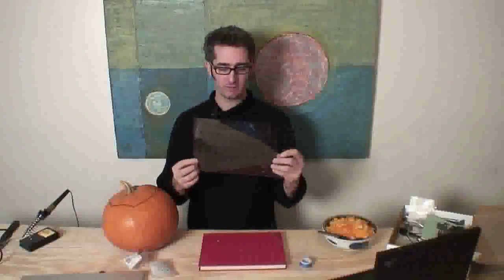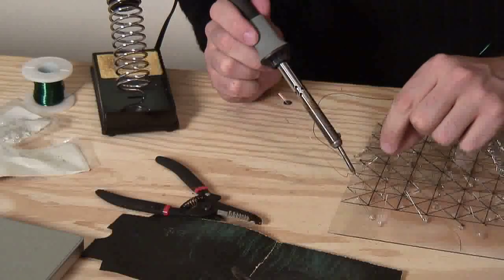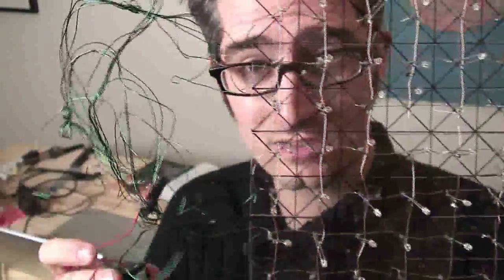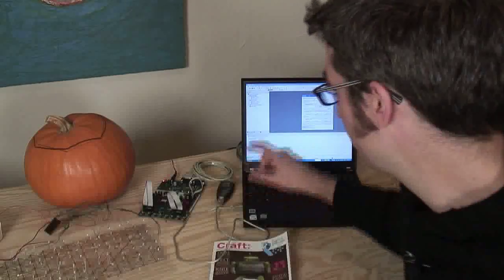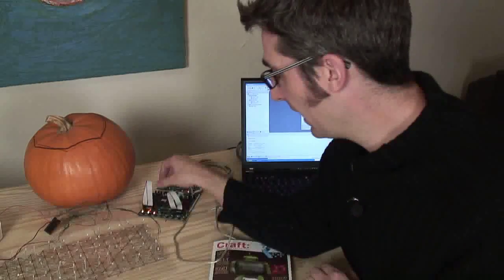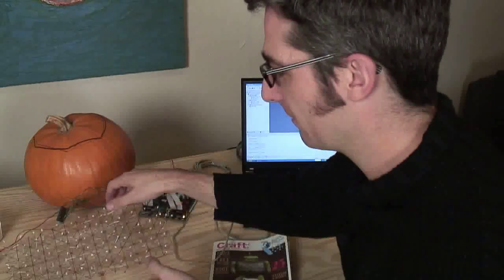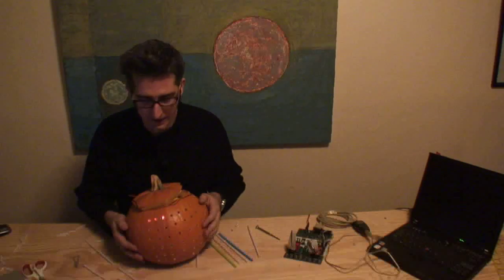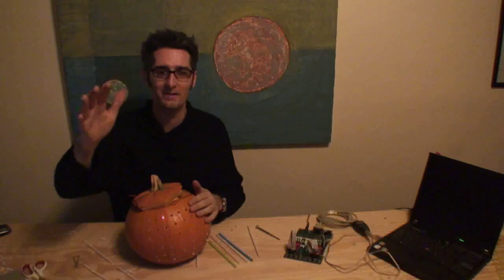LED Pumpkin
This was my first microcontroller project. These days it's a lot easier to get starter with microcontrollers with an arduino. If you're interested in microcontrollers, you should get Tom Igoe's book, "Making Things Talk".